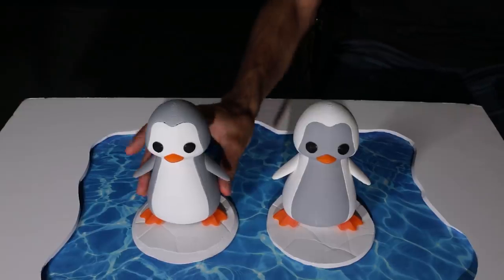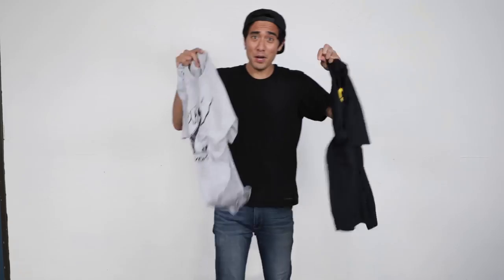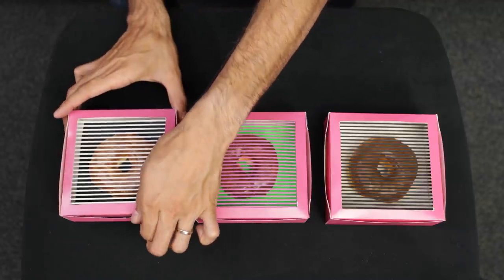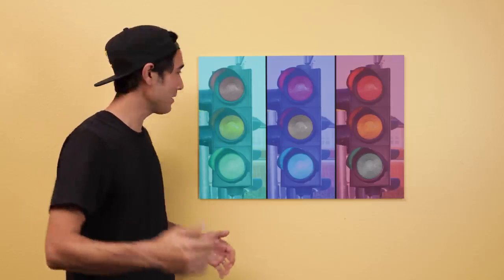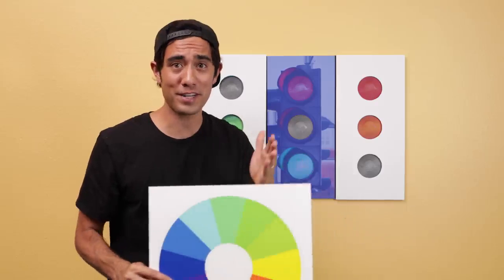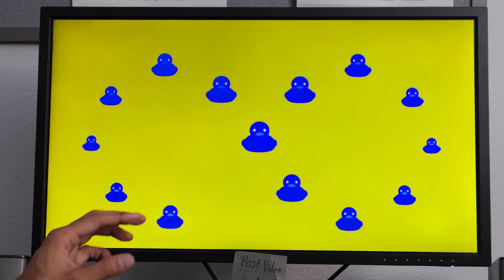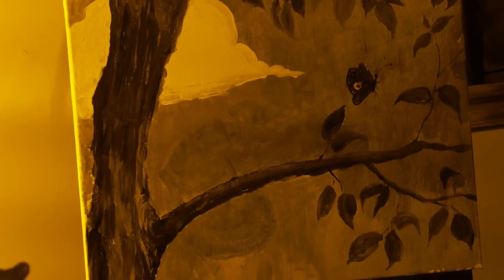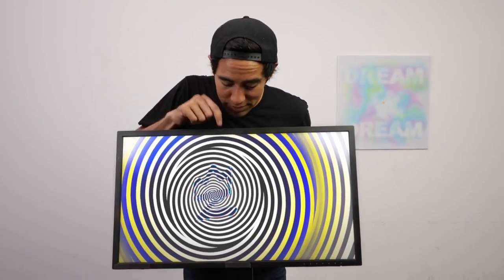COLOR ILLUSION || ZACH KING MAGIC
Top New Zach King Funny Magic Vines - Best Magic Tricks Ever